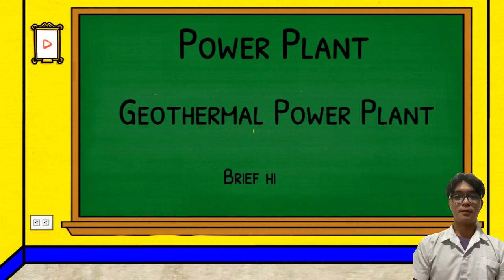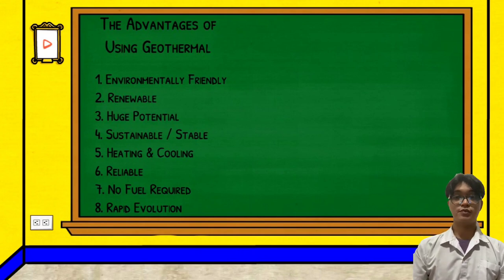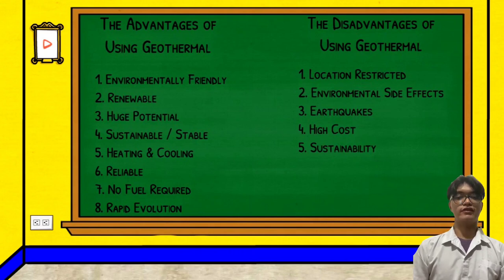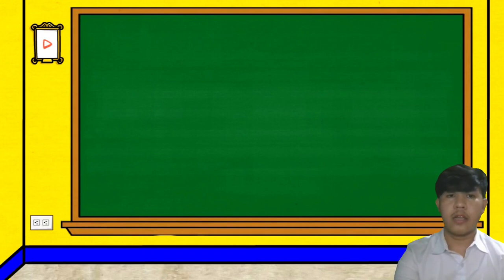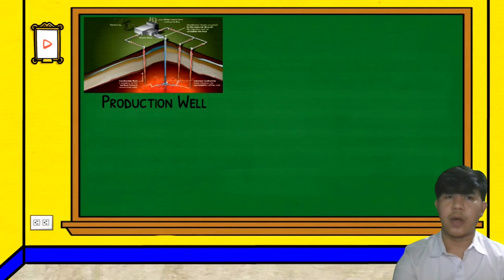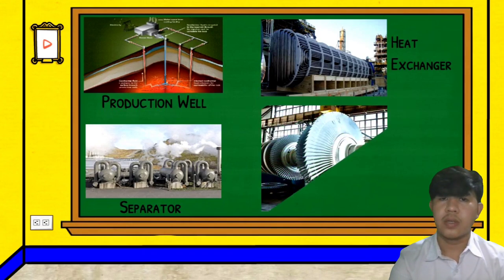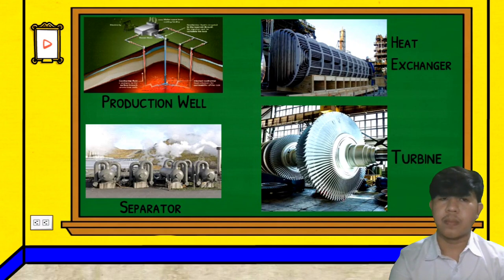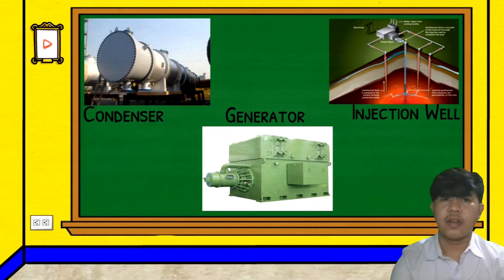Power Plant Engineering Part 2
Geothermal Power Plant | Dela Torre, Dellosa, Demetrial, Dequito, Dimayuga, Diño, Encenarez, Fajardo | Part 1 of 3 | Power Plant Engineering | MEPP323 | G179 | Engr. Francisco Maaño